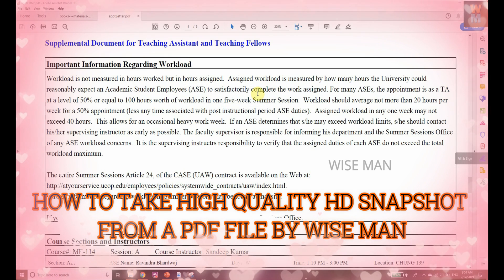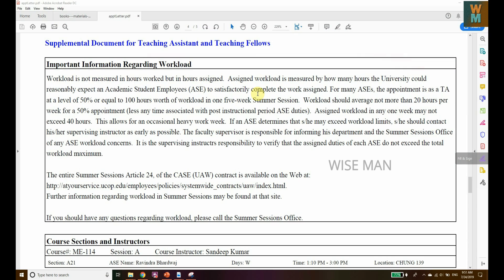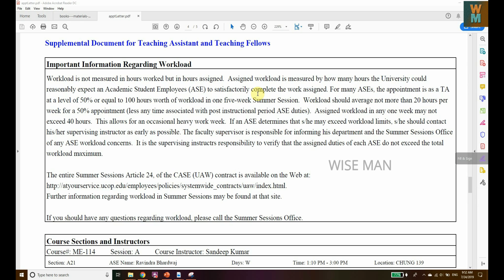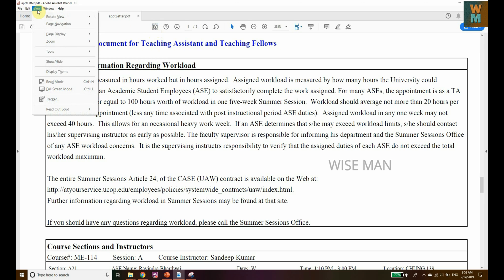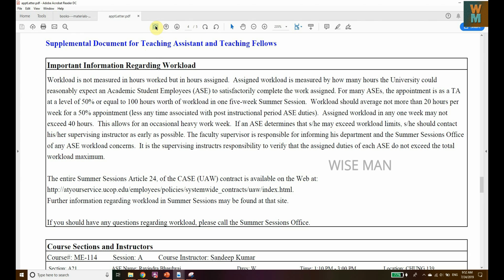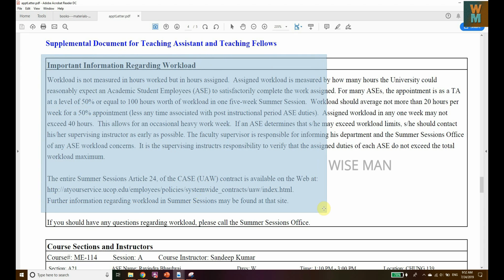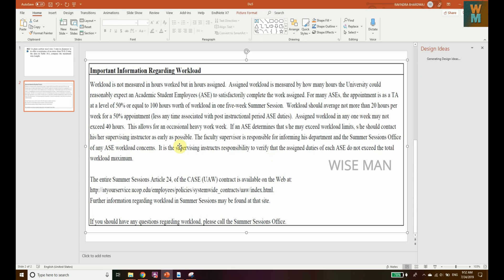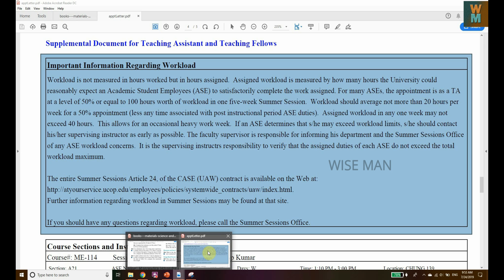HOW TO TAKE HIGH QUALITY HD SNAPSHOT FROM A PDF FILE BY WISE MAN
Having trouble while taking high-quality images from a pdf file? Then you must watch this video!

Have fun!